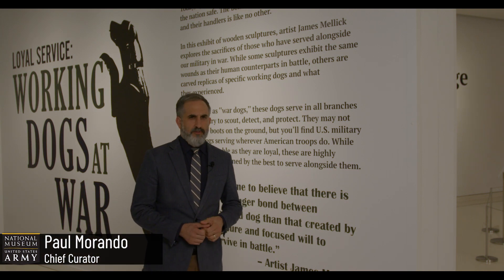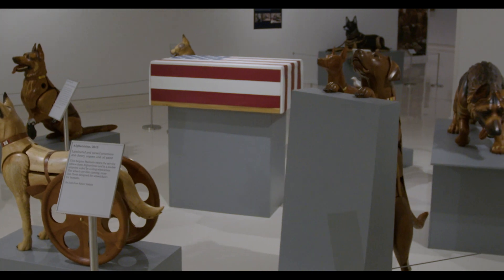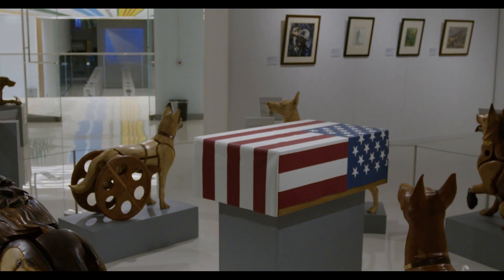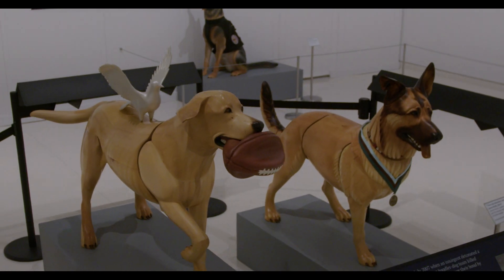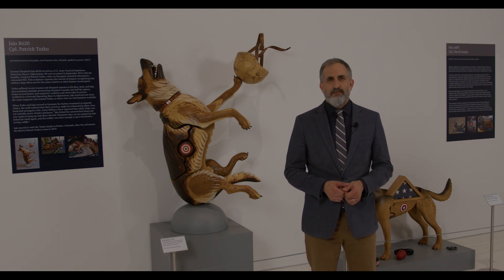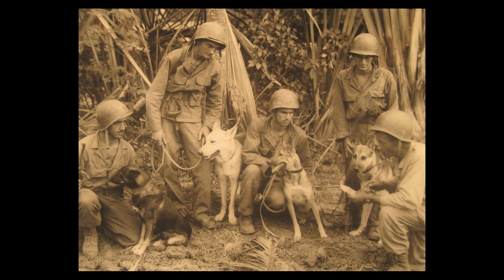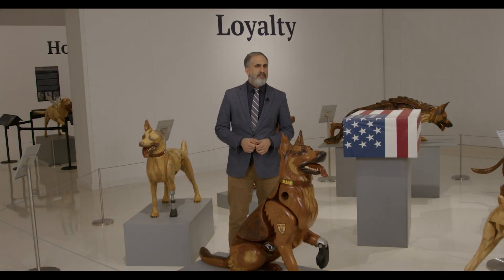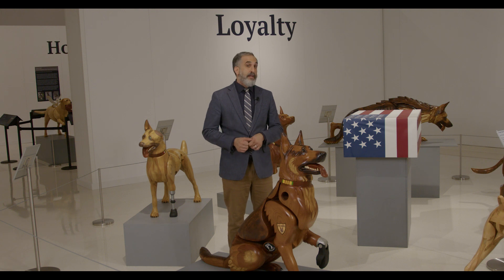Working Dogs at War, Curator’s Corner, Ep. 22, U.S. Army Museum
In this episode, learn more about the latest traveling exhibit—"LOYAL SERVICE: Working Dogs at War,” on display in the Special Exhibition Gallery for a limited time.

Dogs began their official role in the U.S. military with the creation of the U.S. Army’s K9 Corps in 1942. Today, over 1,600 military working dogs help keep our nation safe.

Chief Curator Paul Morando shares a look at this exhibit featuring 16 wooden sculptures by artist James Mellick, each symbolizing the nobility of those who sacrificed life, limb and spirit in service to their country.

The Curator's Corner Series explores the Museum's artifacts, conservation measures, and how exhibits are created.